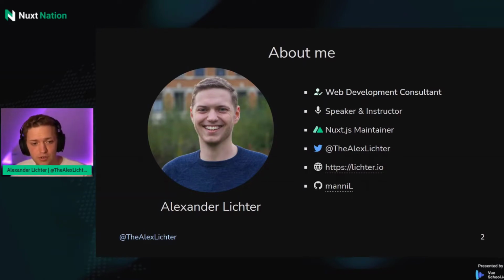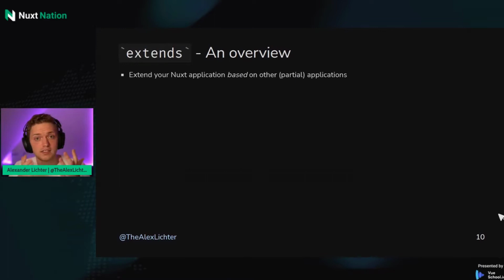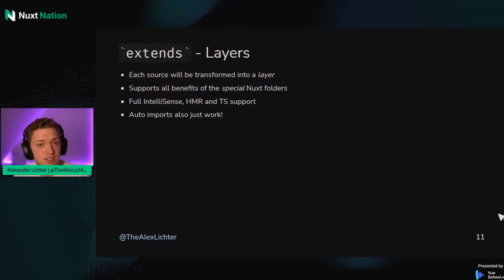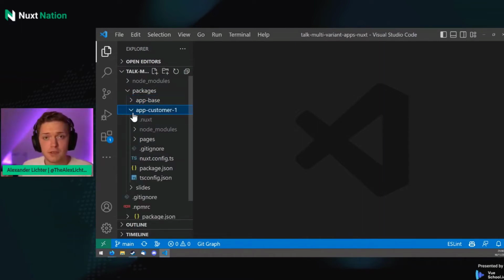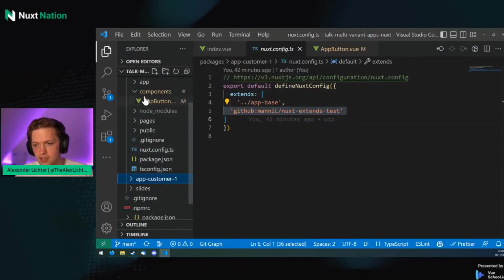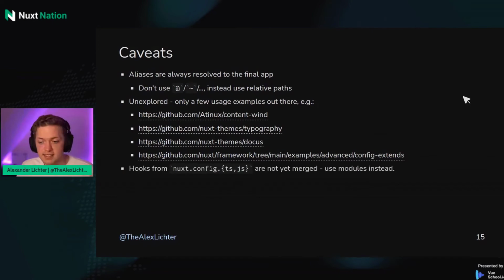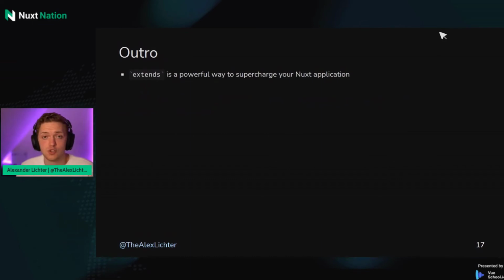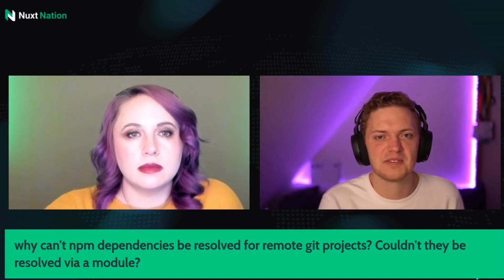Multi-variant apps with Nuxt 3 by Alexander Lichter: Nuxt Nation 2022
Alex Lichter is a web development consultant in his twenties. When not working on open-source projects like Nuxt, he gives talks at conferences, writes blog posts, or consults other companies on web development with a focus on Vue and Nuxt.

Through his Nuxt Nation 2022 talk, you will see how to extend your Nuxt application based on another project, be it your own "base template" or a totally different GitHub repository. Thanks to Nuxt 3's `extends` key, multi-variant apps can be created just with a bit of configuration. Together we will have a look at the built-in solution, why it is way more powerful than "just adding a component library" and how to apply it to your projects!